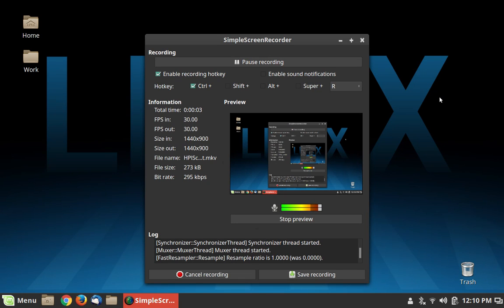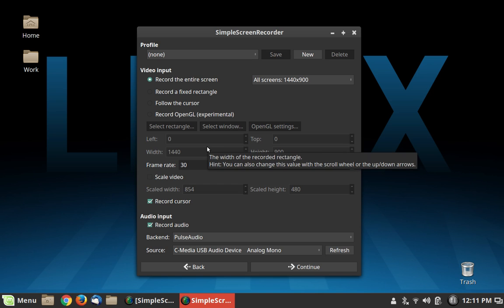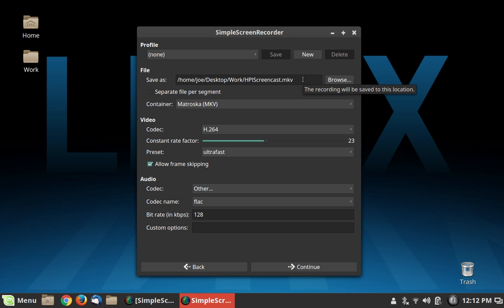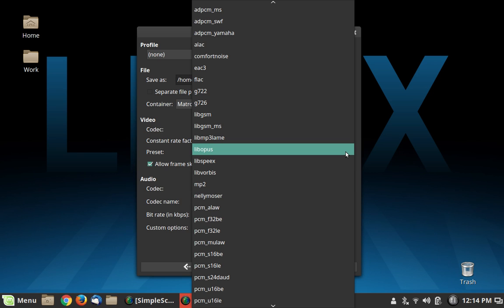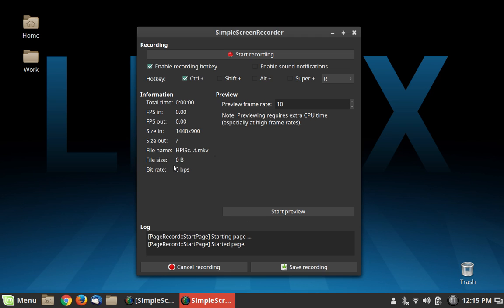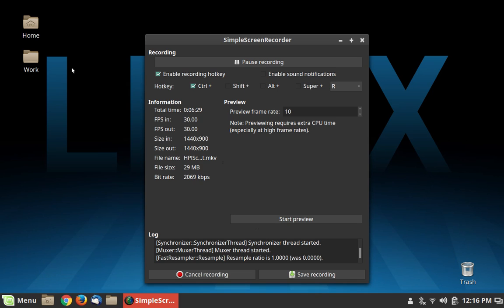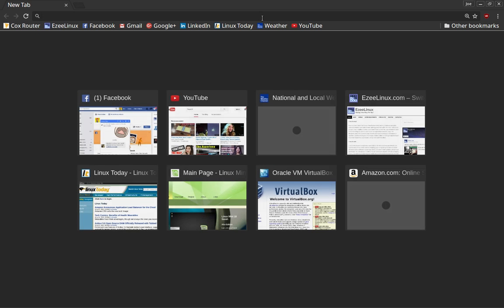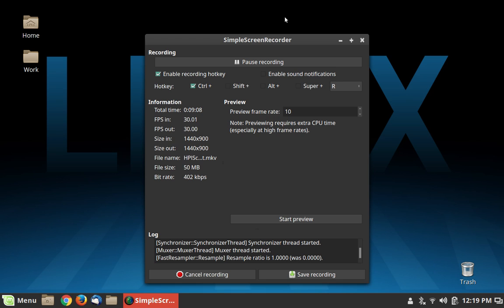A Look At SimpleScreenRecorder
Here's a look at the software I use to make my YouTube videos.